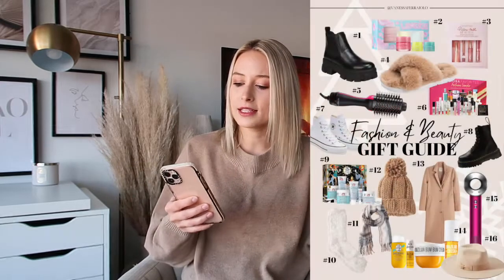50 + GIFT IDEAS FOR THIS HOLIDAY SEASON! | 5 Different Gift Guides for Every Type of Person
50 + GIFT IDEAS FOR THIS HOLIDAY SEASON! | 5 Different Gift Guides for Every Type of Person